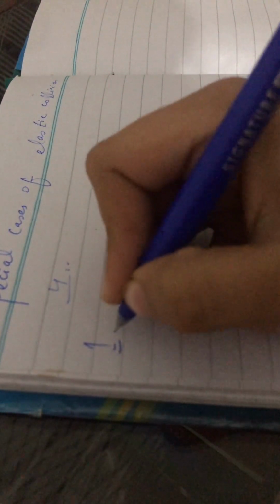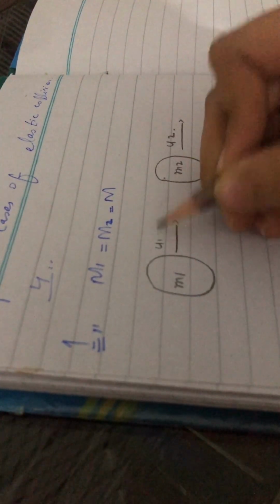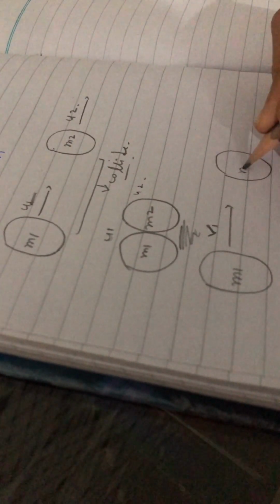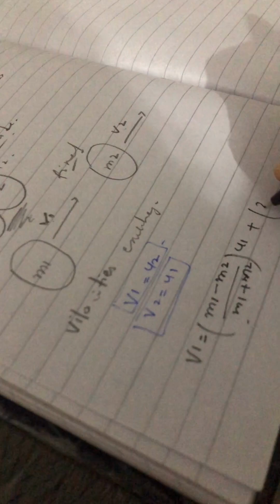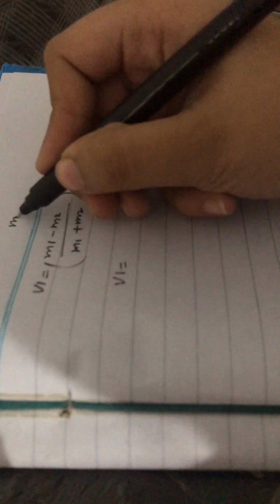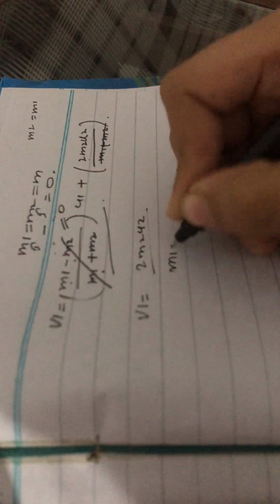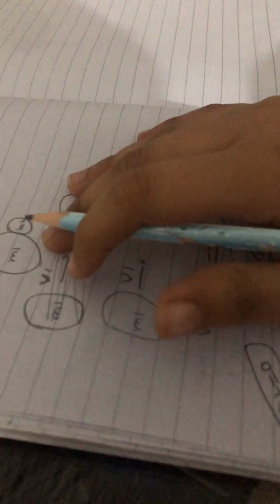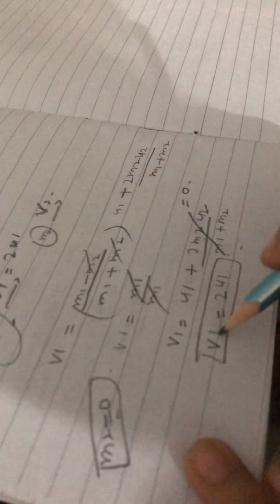Special cases of elastic collision..(physics) chap#3 motion